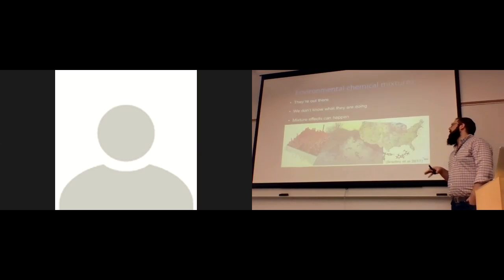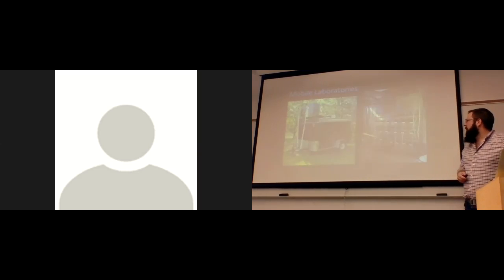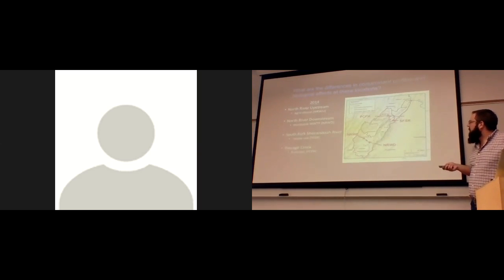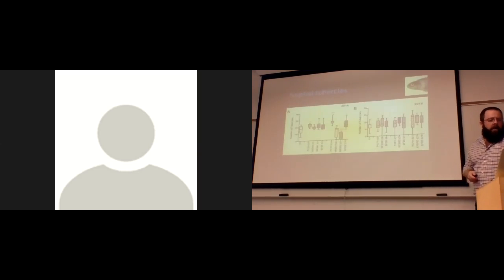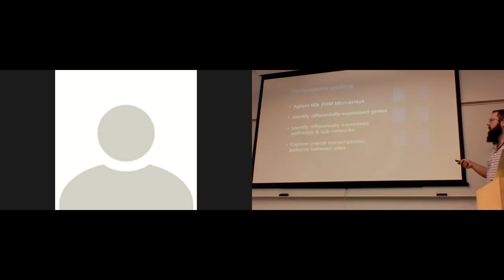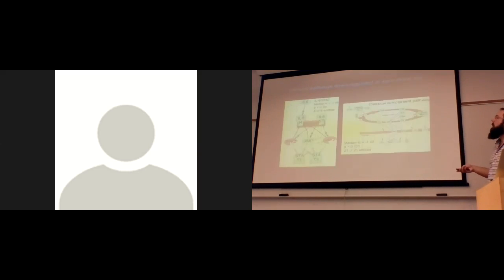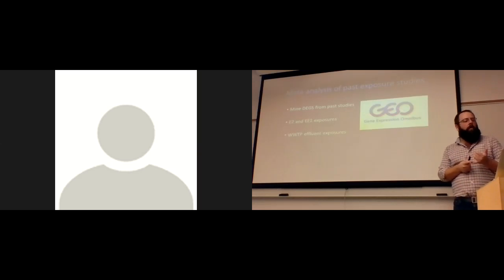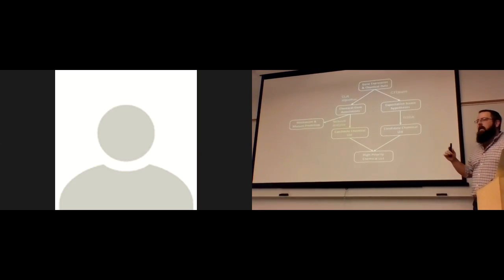Bertolatus 10-22-18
CU Denver Department of Integrative Biology Graduate Student Seminar Series talk by David Bertolatus:

Assessing effects of exposure to complex environmental mixtures using integrated organismal, chemical, and landscape scale analyses.